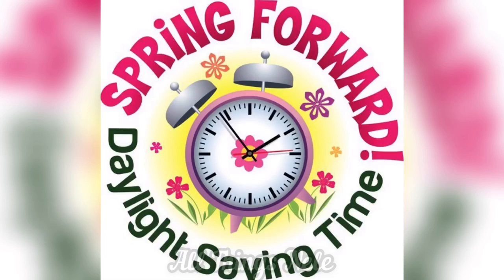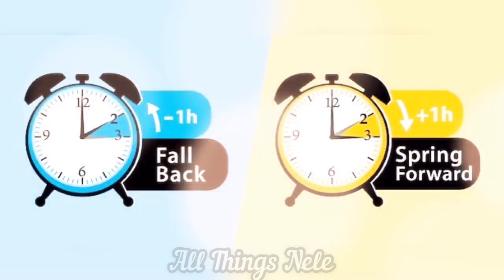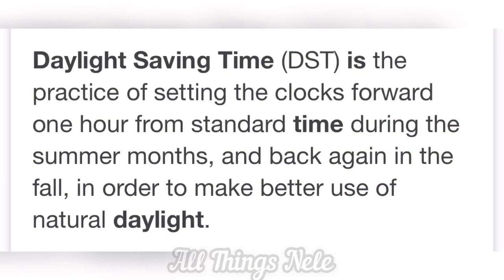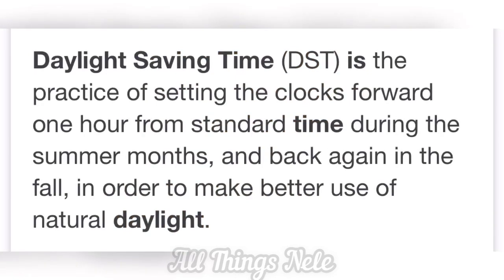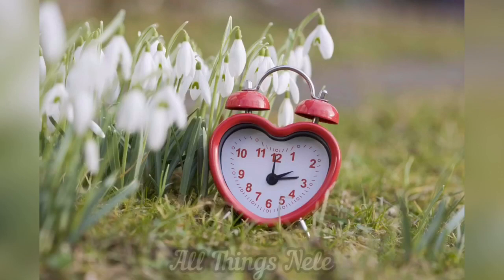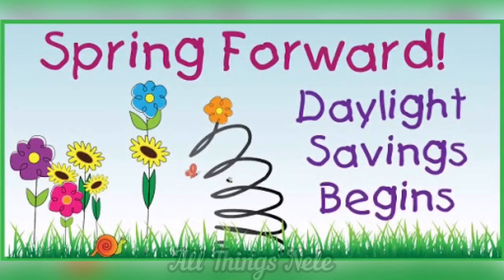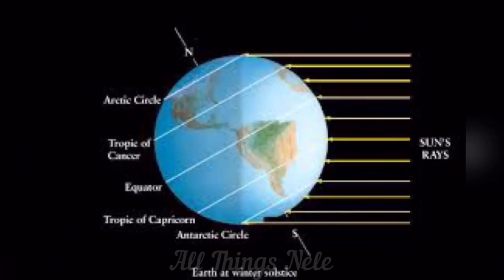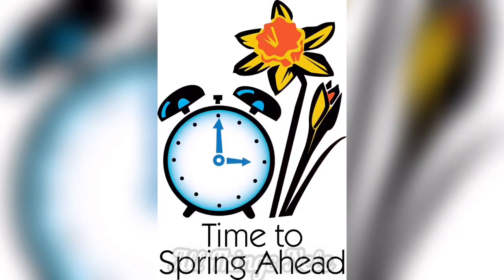What Is Daylight Savings Time | Spring Forward | All Things Nele | #359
It’s Daylight Savings Time! Don’t forget to spring forward tonight at 2:00 am. Most phones and computers will do it on it’s on. But What Is Daylight Savings Time. Here is a quick run down of What Daylight Savings Time means.

Send Friend Mail To:
All Things Nele

Products Mentioned:

🚙 UBER 🚙: KAYPNNGAUE
🚗 LYFT 🚗: AllThingsNele
✔️How My Channel Took Off Growing Fast✔️

If you enjoyed this video be sure to click the like button (👍🏽).
XOXO
❤Nele❤

All topics/gossip/rumors about any individual, celebrity etc is "ALLEGEDLY."
Other topics are gathered from high end news sources, already shown on the news and are already public knowledge.